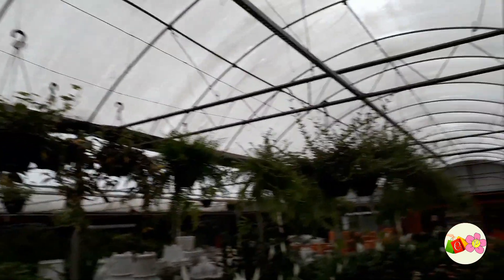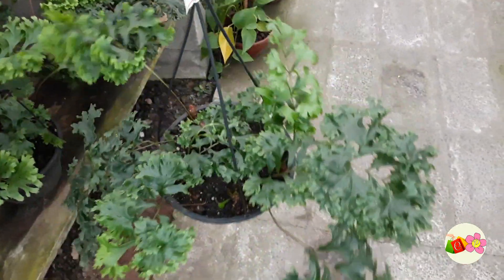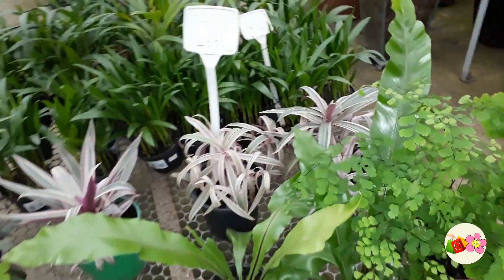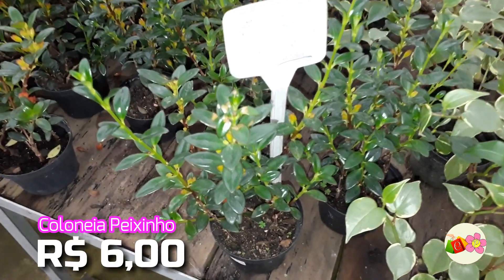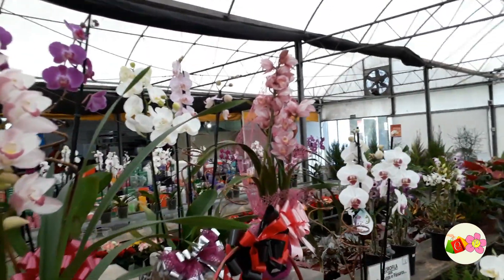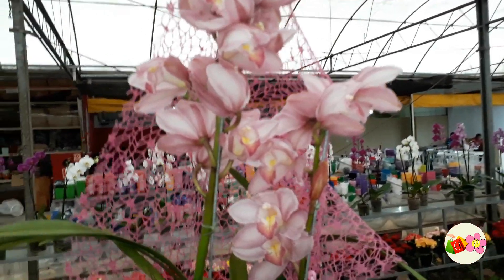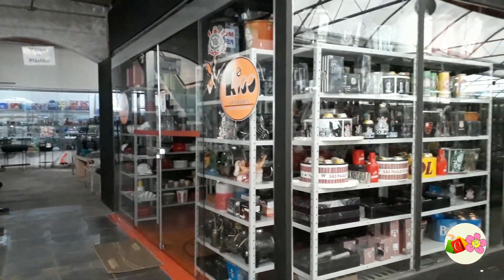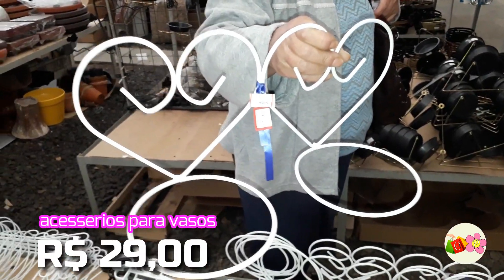Varias Plantas Pendentes no OTSUBO CENTER em Aruja EPS.43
Estr. de Santa Isabel, 6953 - Jardim Carolina, Itaquaquecetuba - SP, 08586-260

venham conhecer voces vão gostar